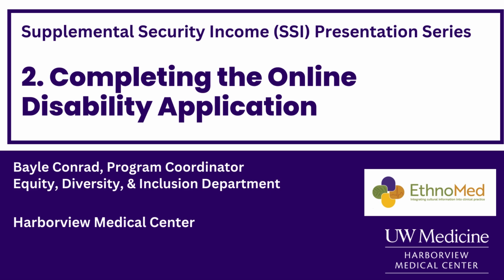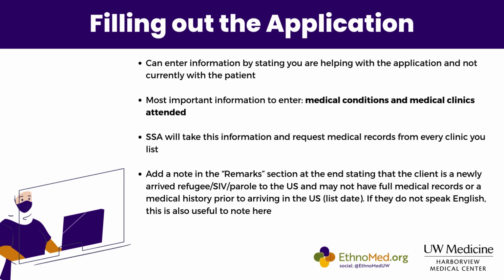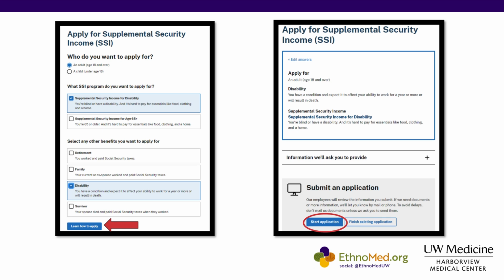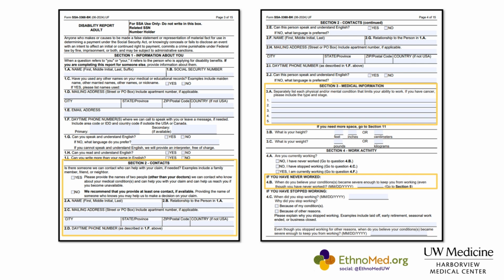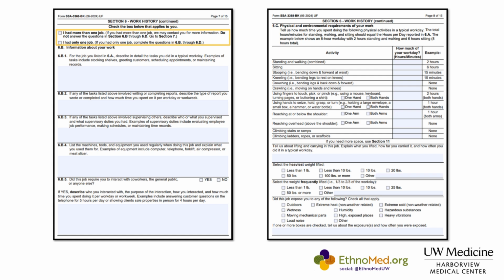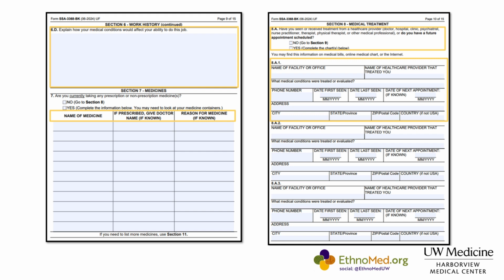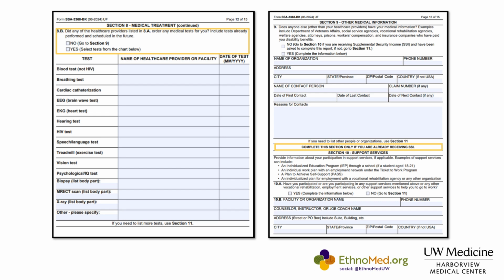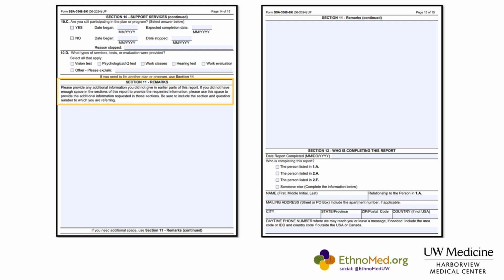STEP TWO: Completing the Online Disability Application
Bayle Conrad, Program Coordinator, Harborview Medical Center discusses eligibility, qualifications, and definitions related to the complex process of filling out an SSI application for your client or patient. This video offers tips and suggestions to help the SSI process go faster and smoother for your client. The suggestions are very detailed with each step to follow.